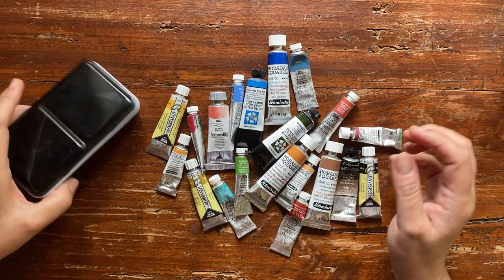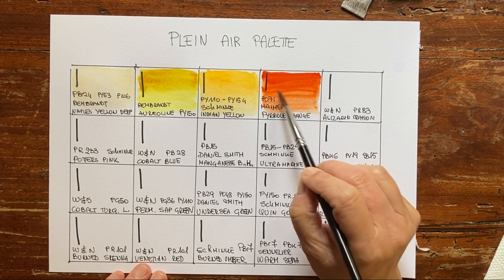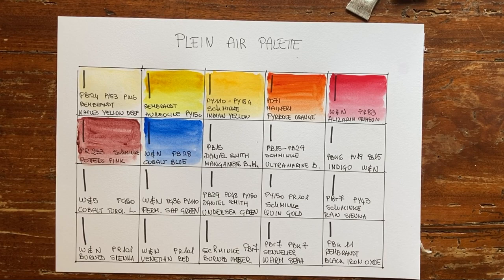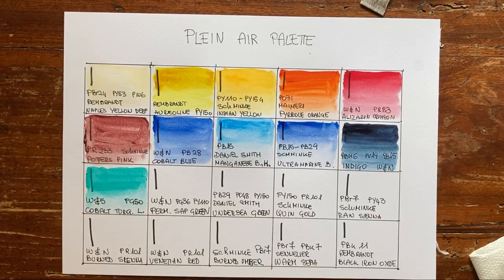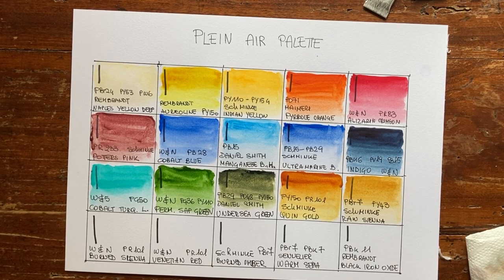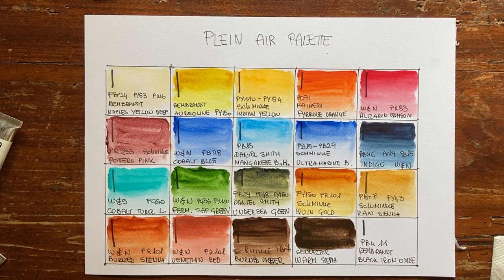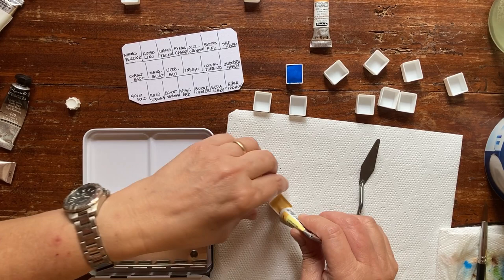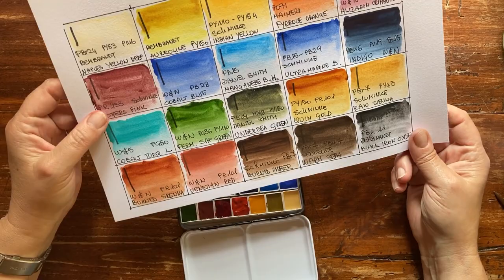My Watercolor Travel Palette set up | ideal for Plein Air and Urban Sketching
I'm Elisabetta, a watercolor artist from Italy.
In this video, I'm setting up my new travel watercolor palette: I will use it mostly for Urban Sketching, and for painting on the go.

I have prepared this palette for the big "Raduno Creativo" , the artists' meeting here in Turin next June 18th. This meeting is open to any artist of all levels and completely for free! It is organized by Laura , Eleonora Serra and myself. Details are in our Instagram accounts.

I will swatch and review each color in this palette, explaining my choice. I will also show you my process for filling the half pans from tubes and preparing the set.
I would love to see your comments! What color is missing for you? what colors do you put in your travel palette? let me know!

I have bought the paints for this palette on Momarte (they are very helpful and ship internationally): NEW! Hereafter is the link to my palette with details of colour used

I also teach several watercolor classes on Skillshare.

xx Elisabetta